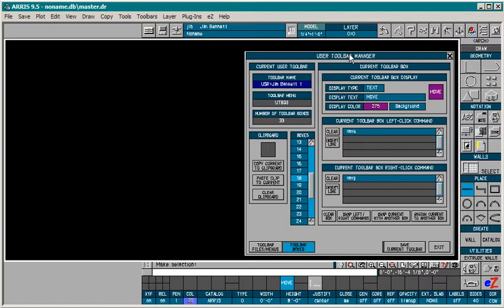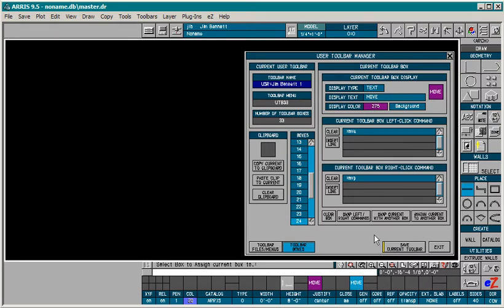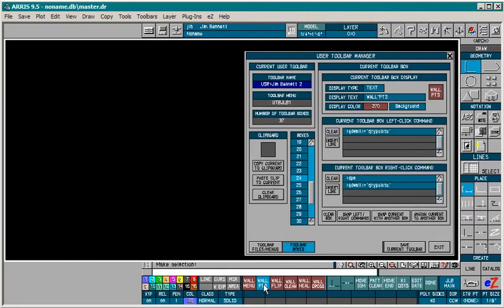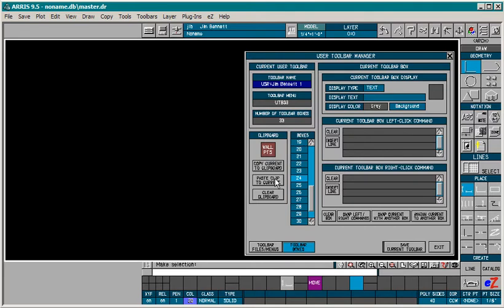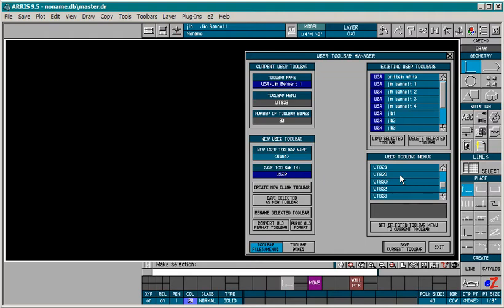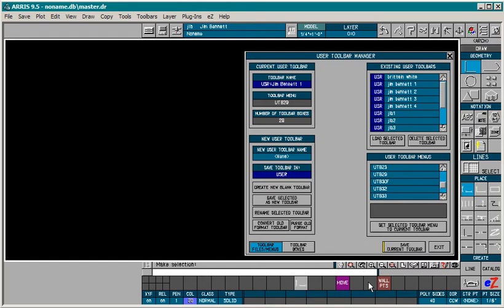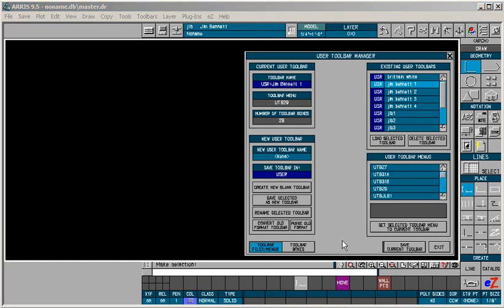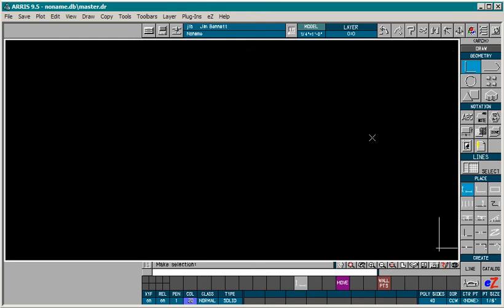user_toolbar_4_advanced_features.wmv